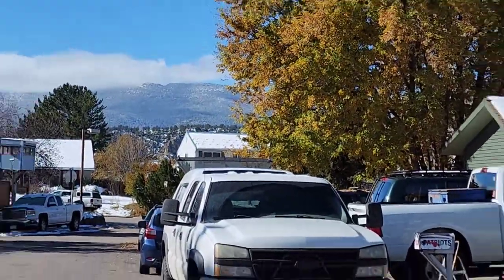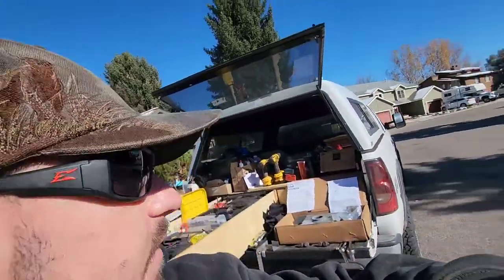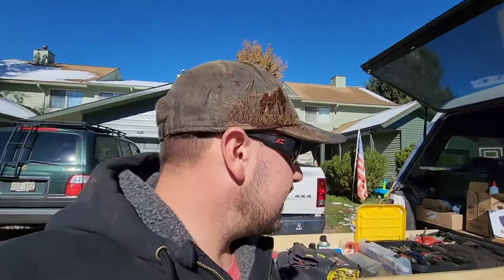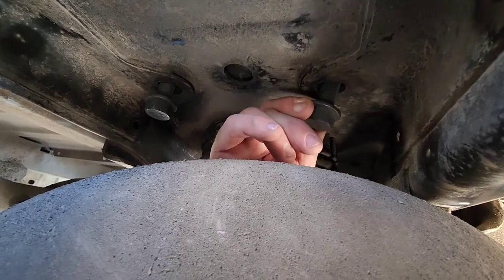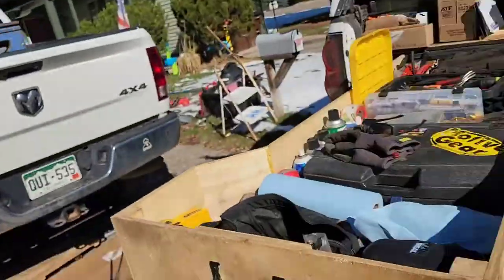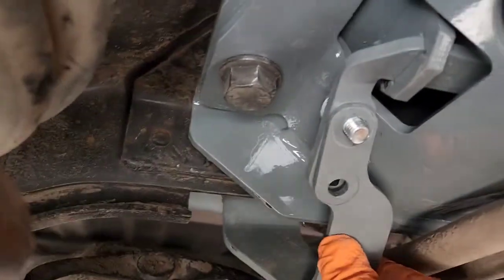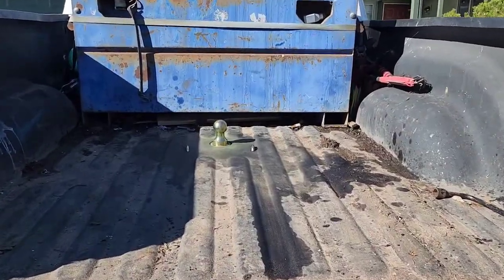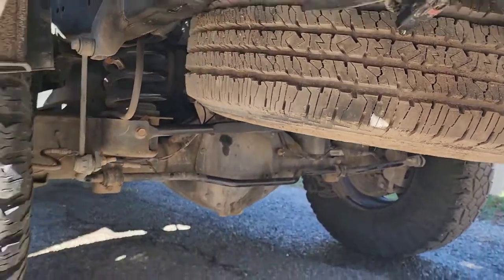B&W Gooseneck Hitch Installation 2015 Ram 2500 - Step by Step How To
Installing a B&W Gooseneck Hitch In a 2015 Ram 2500.

Personal Channel: David Shepherd